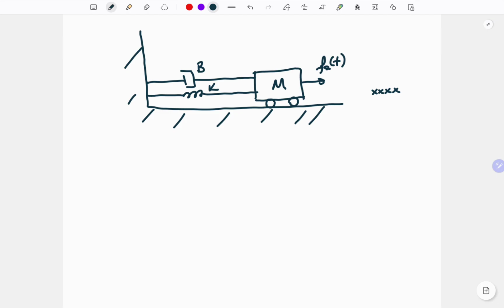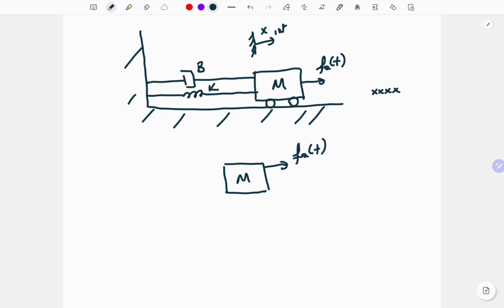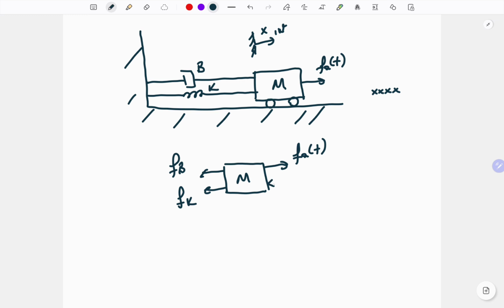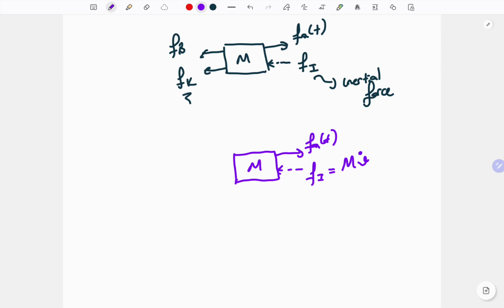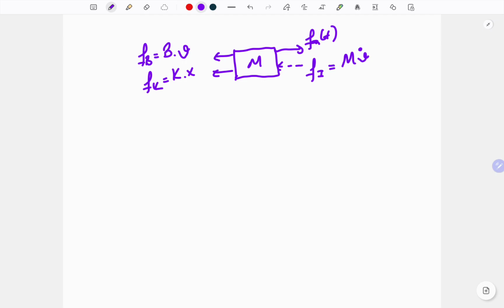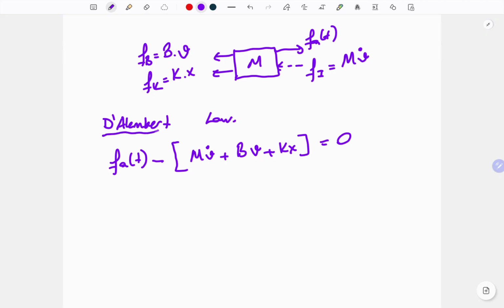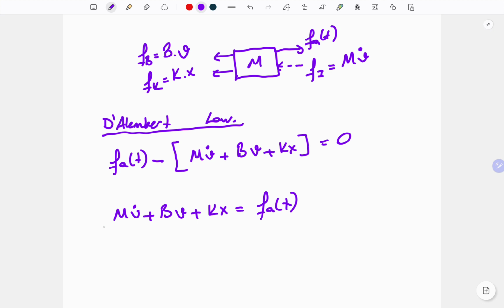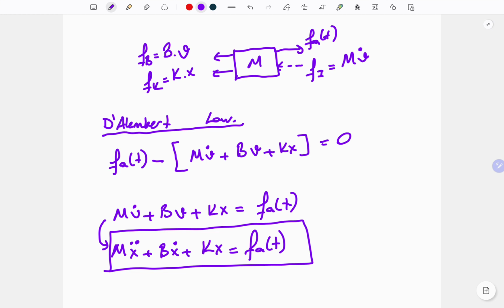Modelling and Analysis of Dynamic Systems 2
Translational Mechanical System Modeling – Introduction with Example

In this video, we introduce the modeling of translational mechanical systems by applying D'Alembert's principle to an example.

What’s Inside:
Introduction to translational motion in mechanical systems
Applying D'Alembert's Law
Deriving the mathematical model
Understanding mass, damping, and stiffness effects

This lesson is perfect for students of control systems, mechanical engineering, and dynamic system simulation.